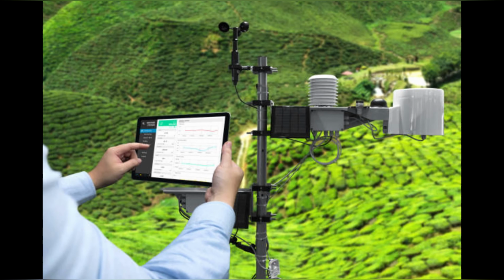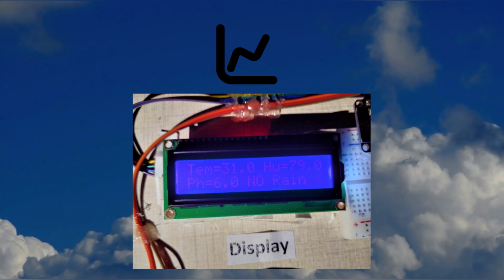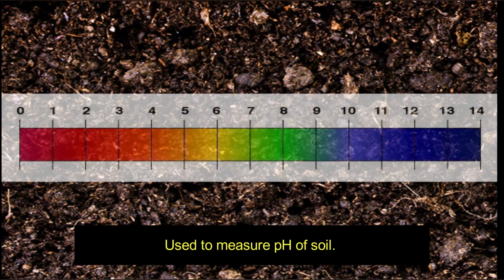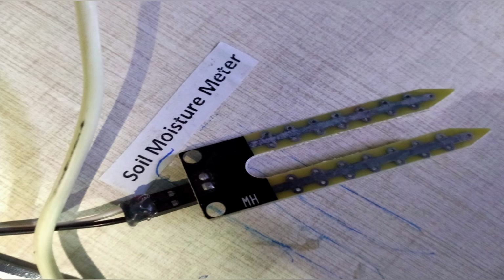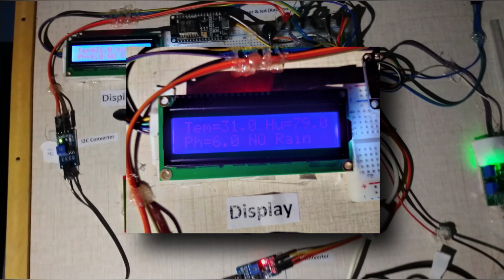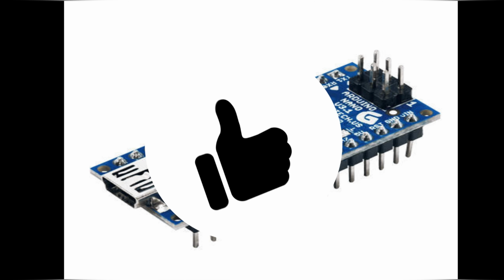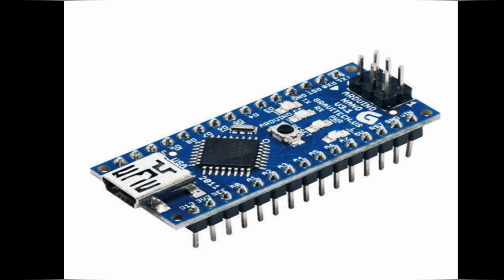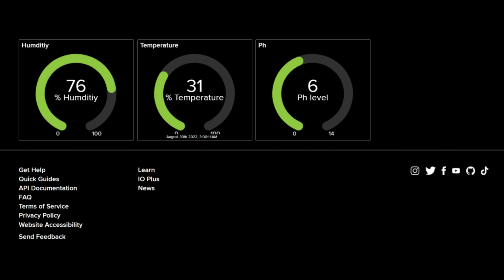Weather Monitoring System using IOT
Software Project Expo Open Day is a significant event of Software Engineering Department at Mehran UET. The students present their projects and compete with their batchmates but it is worth mentioning here that anyone from any batch and IT related department within the university can participate in this versatile event.